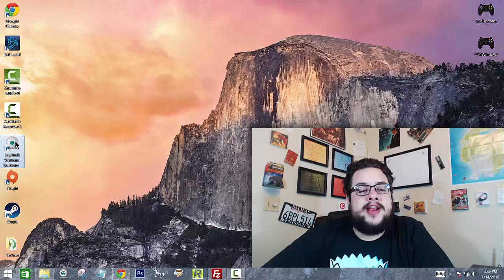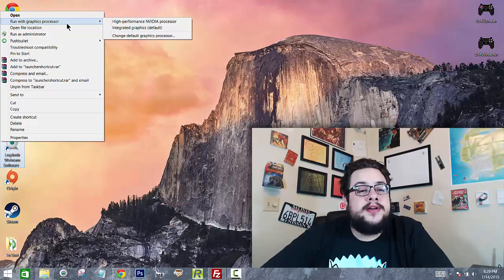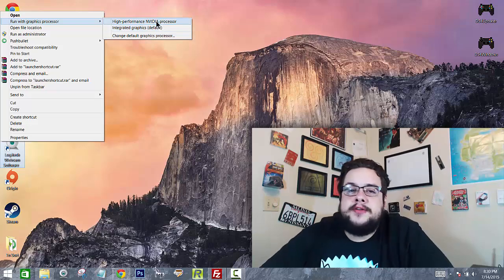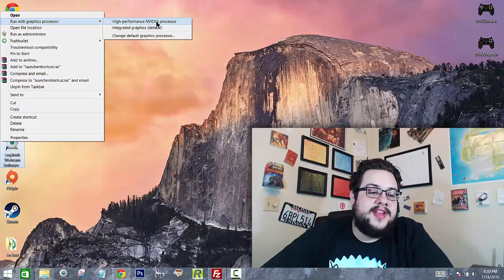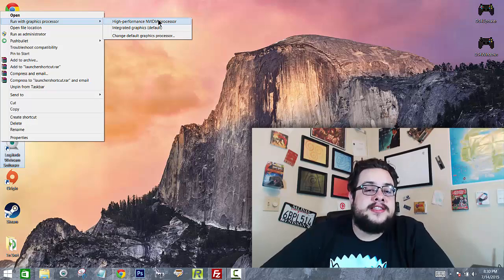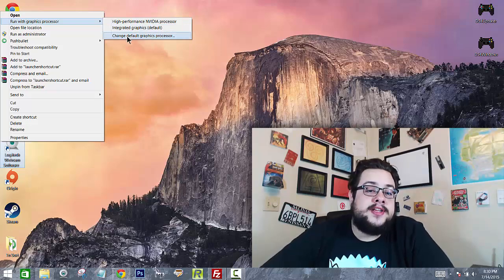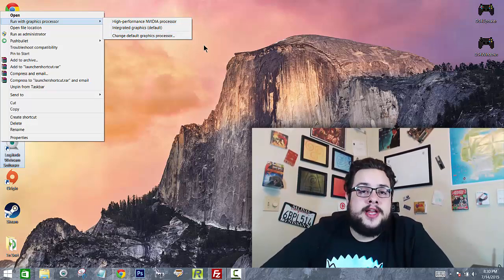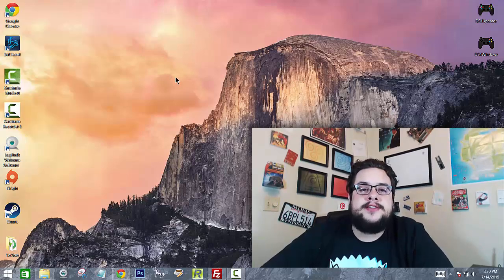Fix Logitech Webcam Software (Crashing)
If your Logitech Webcam Software is crashing right after changing webcam settings on Windows 7, 8, or 8.1, this should fix the issue. Seemed to crash after clicking Quick Capture or changing the resolution of the photo/video.